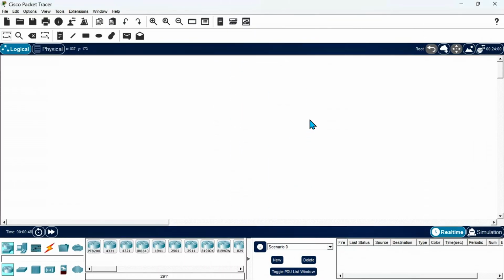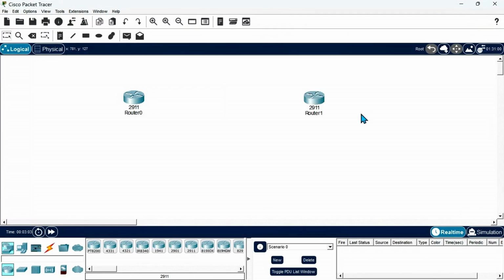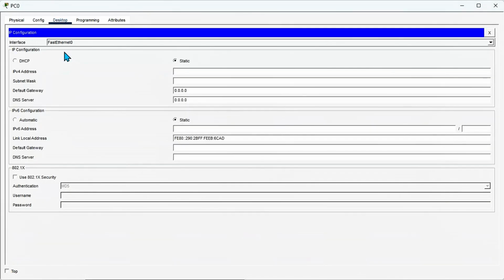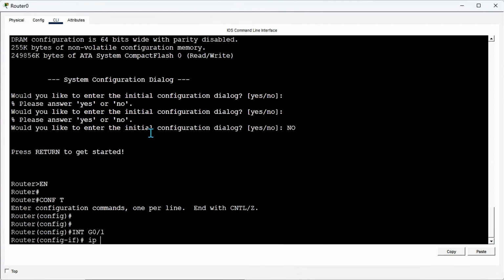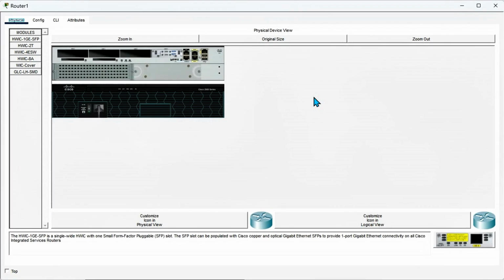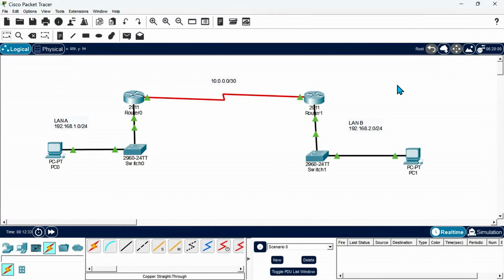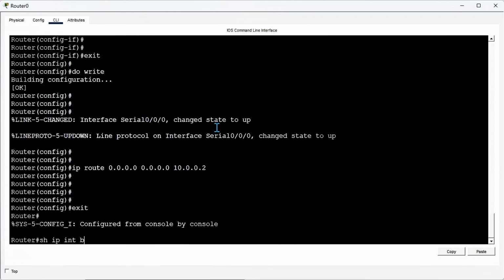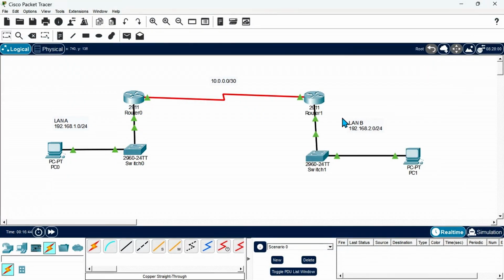How to Configure Default Route on Cisco Router | Packet Tracer Step-by-Step Lab.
In this Cisco Packet Tracer tutorial, I'll show you how to configure a default route (gateway of last resort) on Cisco routers step by step. We'll build a complete lab from scratch—including adding HWIC-2T serial modules, configuring GigabitEthernet and Serial interfaces, saving configs with do write, and verifying connectivity with show ip interface brief, show ip route, and ping.

Whether you're studying for your CCNA or just getting started with networking, this beginner-friendly guide covers everything you need to know about static default routes.

- How to add HWIC-2T serial modules to 1841 routers
- Connecting routers via Serial DCE cable (identifying DCE vs DTE)
- Configuring GigabitEthernet 0/1 for LAN connectivity
- Full CLI configuration – IP address, no shutdown, clock rate
- Saving your configuration with do write
- Configuring default route using ip route 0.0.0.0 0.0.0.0
- Verification with show ip interface brief, show ip route, and ping